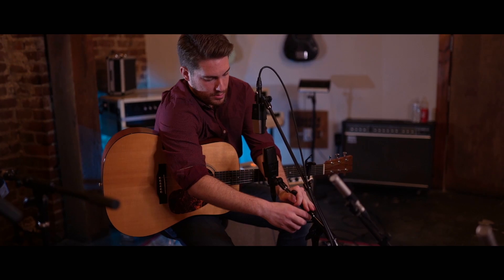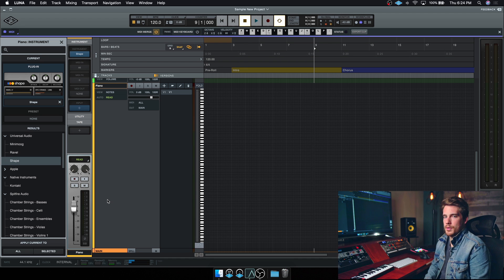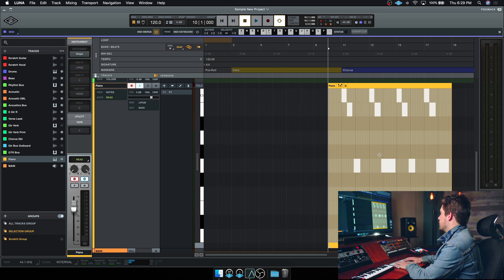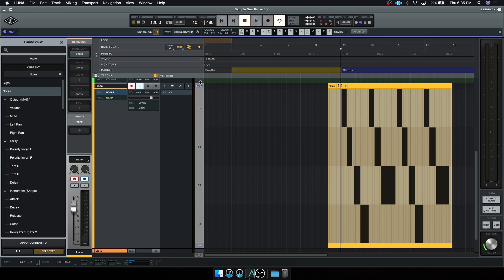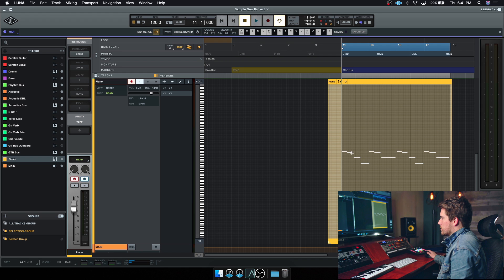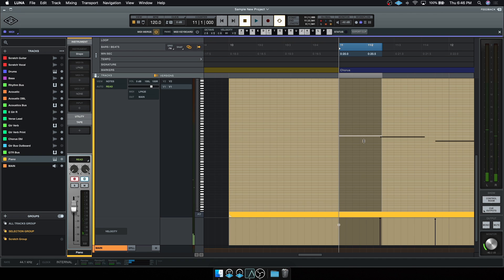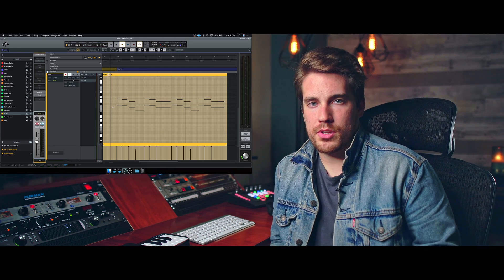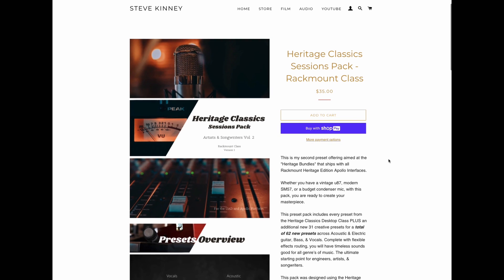Universal Audio Luna Basics Part 7 | Midi & Midi Workflow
Universal Audio Luna Midi & Midi Workflow

Chapters
0:00 Intro
0:30 Midi Workflow in Luna
0:54 Create a Midi Instrument Track
2:06 Importing Midi
2:24 Performing Midi Tips
4:15 Midi Timeline Interface Basics
6:47 Quantizing
7:24 Midi Version & Comp
7:50 Shortcuts and Editing Midi
9:57 Editing Note Velocity
10:37 Other Parameters
12:17 Exploring Shape
14:01 Final Thoughts

USE MY LINK TO GET $50 OFF LANDR STUDIO & GET